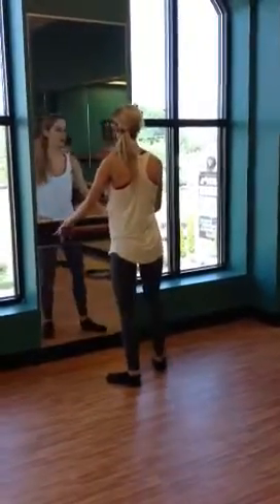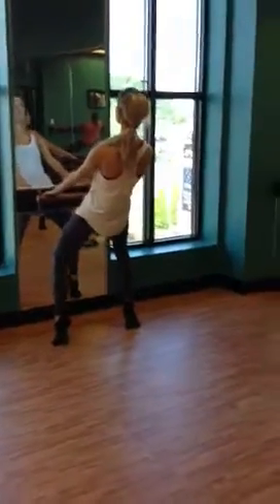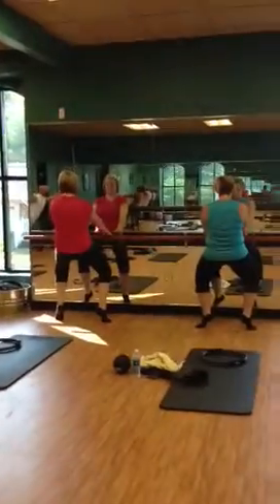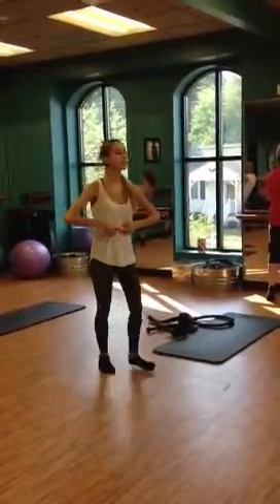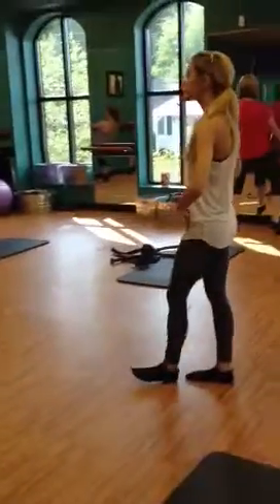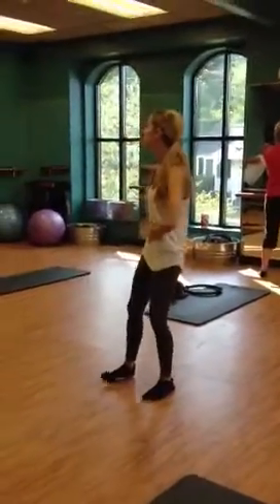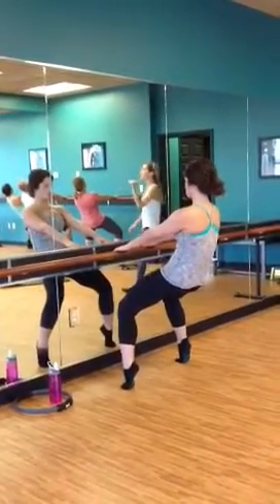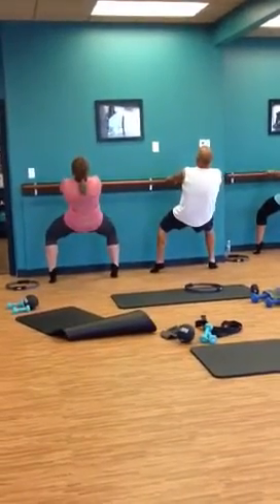Barre Leg Workout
Barre Co. Thighs